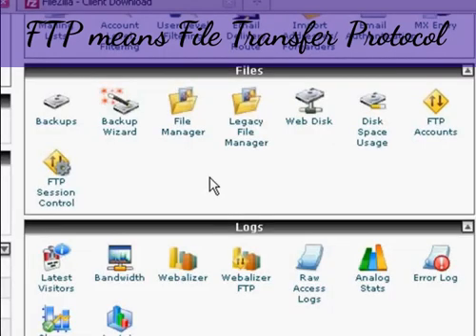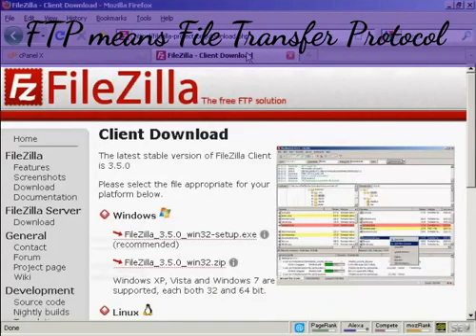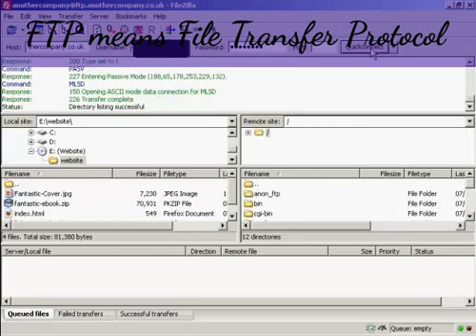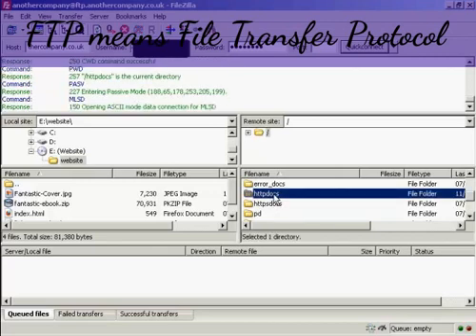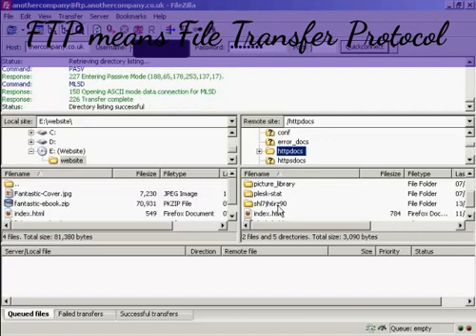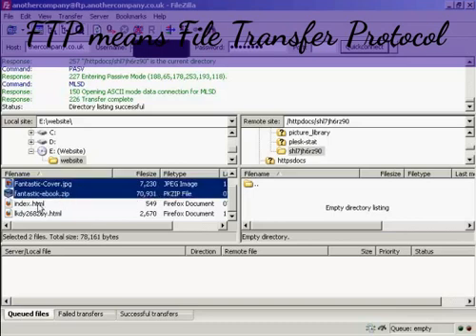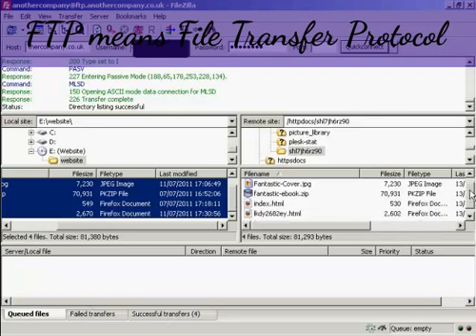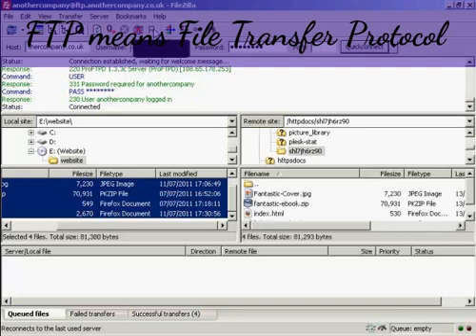How to upload files using FTP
In this video you will learn two ways of uploading your files using FTP and Filezilla